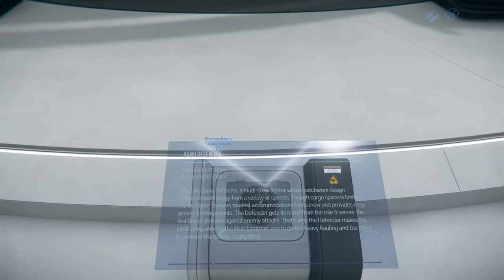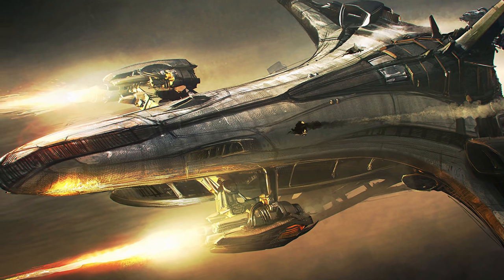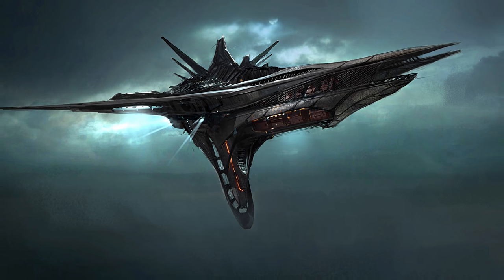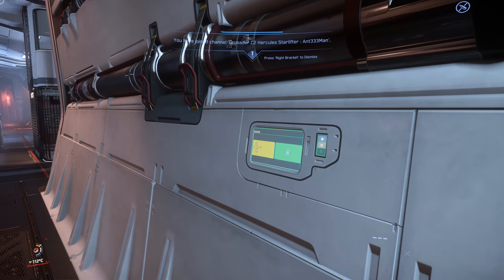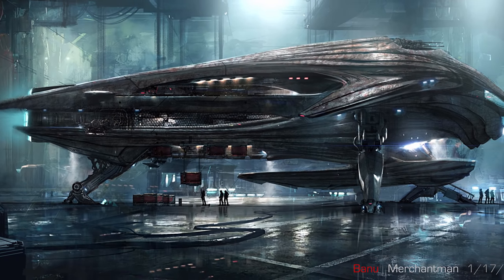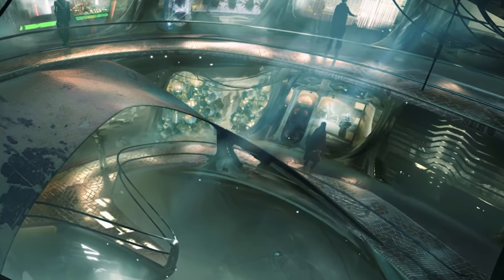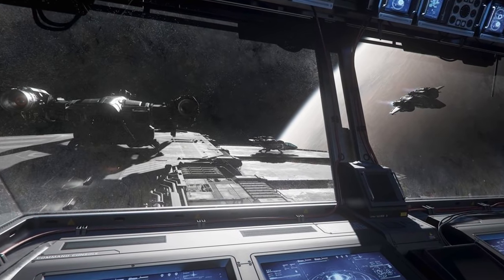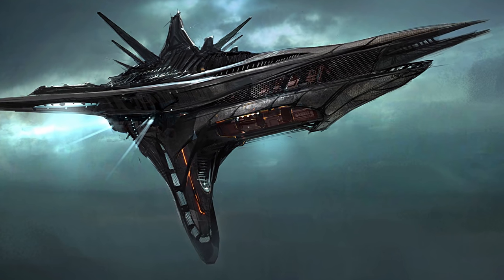It's on the Progress Tracker! | A look at the Banu Merchantman in 2021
The Banu Merchantman is a fan favorite ship, but with one of the longest wait times for any ship in Star Citizen, it seems hard to believe it would ever be released. However, this may change soon, and hopefully we'll get more details this Alien Week. Are you excited, or are you waiting to get excited until we know more?

Songs (in order played):
The Commons (Pedro Macedo Camacho)
First Light (Pedro Macedo Camacho)
New Babbage (Pedro Macedo Camacho)

Timestamps:
Intro - 0:00
Merchantman background info - 0:27
Progress Tracker updates - 2:12
Alien week - 3:18
Cargo and overall size predictions - 4:01
Other features - 8:26
Overlap with Kraken Privateer - 8:59
Outro - 11:14